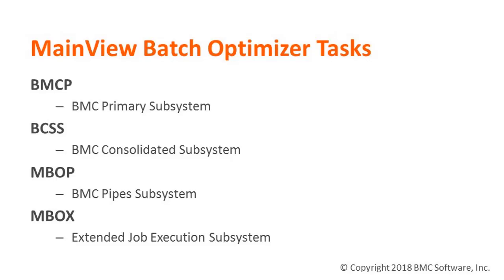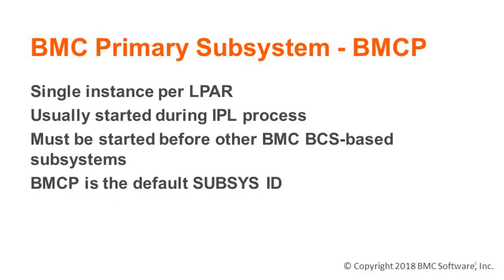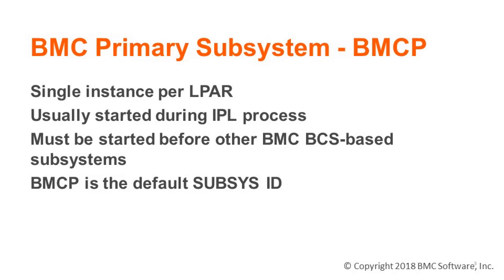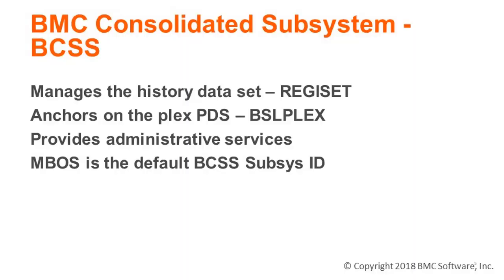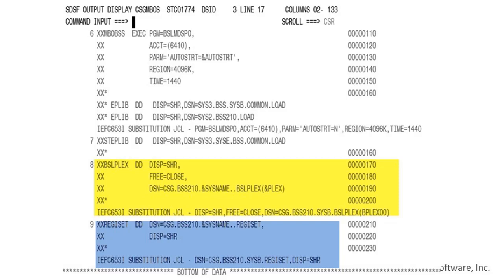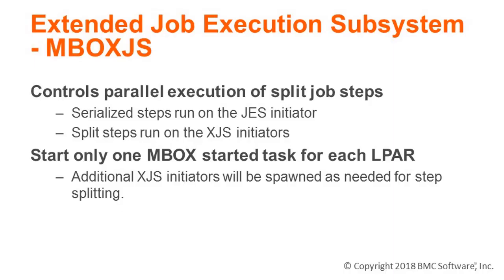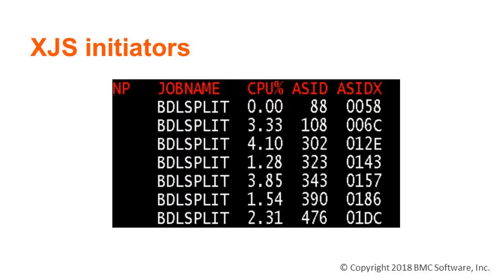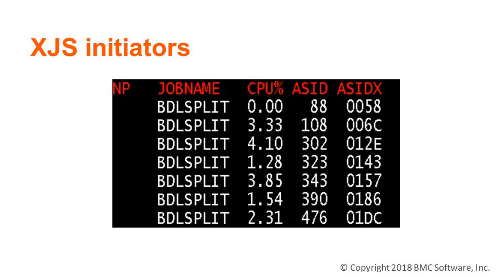MainView Batch Optimizer - Infrastructure